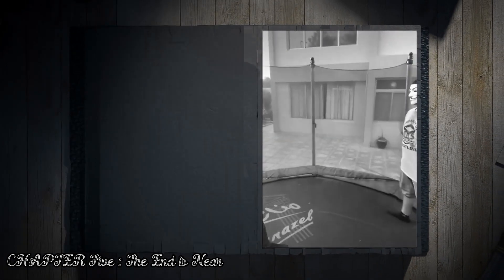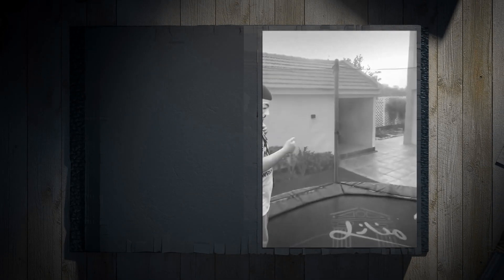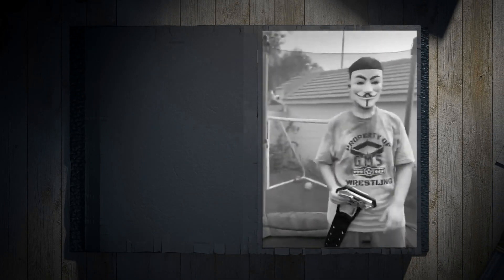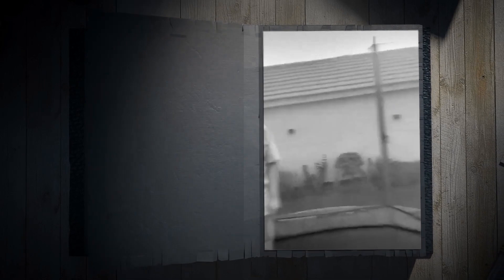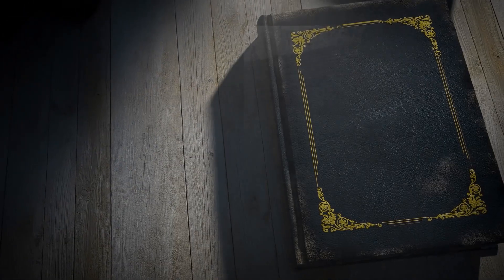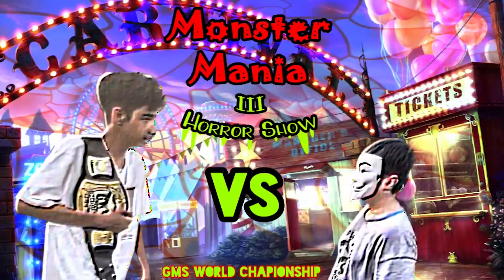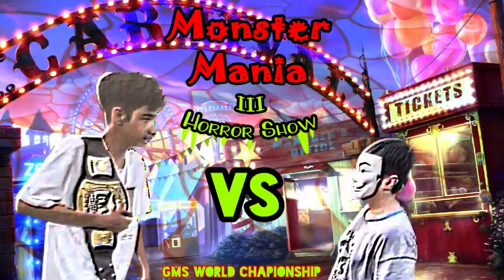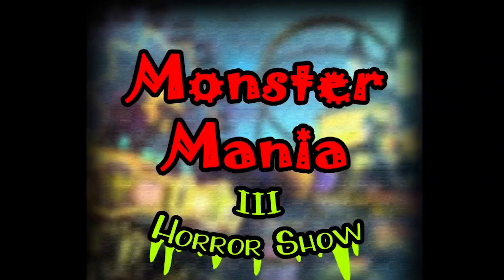MONSTERMANIA 3 PROMO PACKAGE ARK VS GAME CRASHER NO HOLDS BARRED MATCH |GMS ENTERTAINMENT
HERES THE STORY OF CRASHER FROM THE FALL TO THE RISE IF HIS CARRER NARRATED BY HIS MANAGER MIKE Manhattan!!!
2 UNDEFEATED SUPERSTARS FIGHT FOR GLORY AND THE GMS GOLD!
WHO WILL PREVAIL??
ARK? OR CRASHER?

Unsettling differences Blue smoke Nancy cover by Adam Massacre and video from WAUMUSIC

Moonlight Sonta metal  cover by Jessica Shepherd

MASSKIDMAN'S THEME
MIKOLAJ BIREK'S

DM US TO GET YOUR VERY OWN GMS SHIRTS!